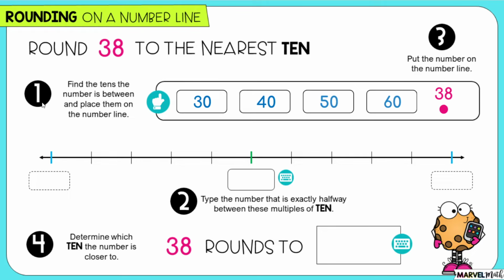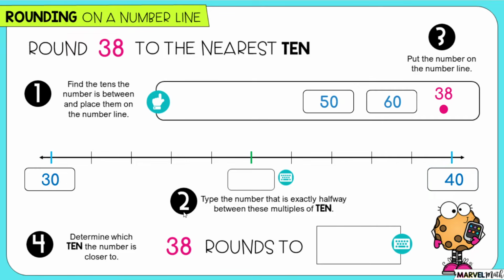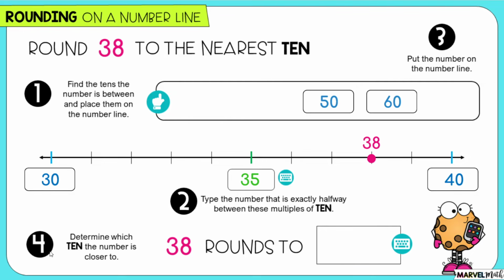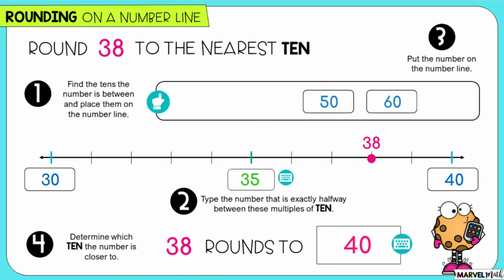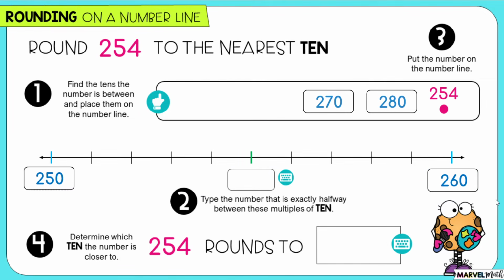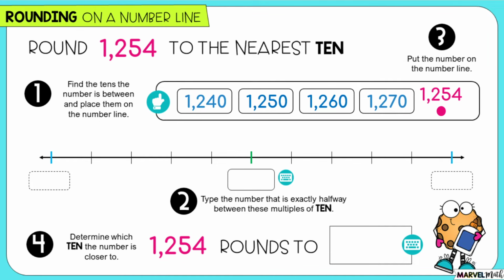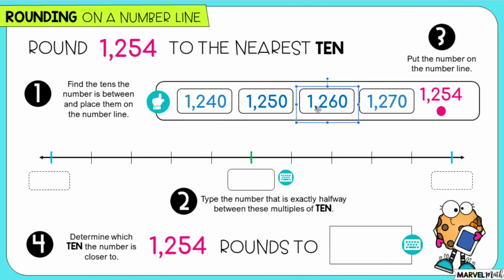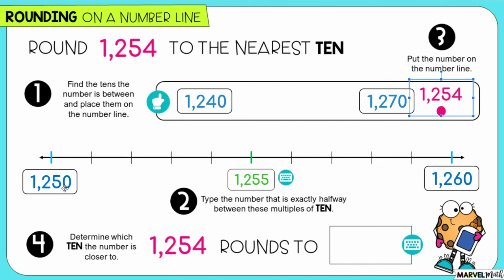Rounding to the Nearest Ten on a Number Line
These video instructions show students how to use the "Rounding to the Nearest Ten with a Number Line" Google Slides Resource by Marvel Math.  Students will select the multiples of 10 a number is between, set up a number line and make rounding decisions.

If you are interested in downloading this FREE resource, it is available

Related Math Standards:
TEKS 3.2C    4.2D
Common Core  3.NBT.A.1    4.NBT.A.3